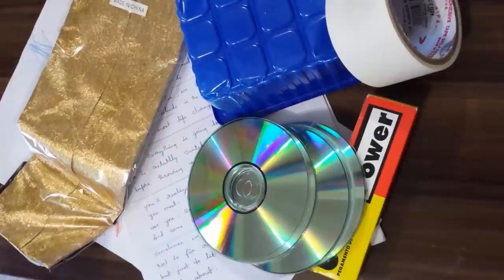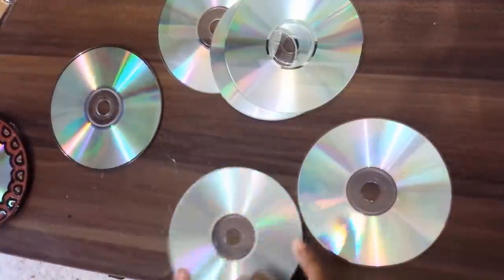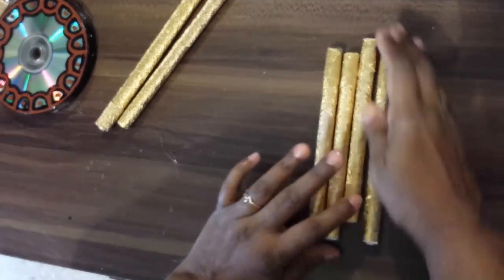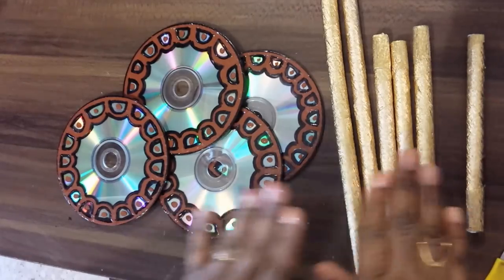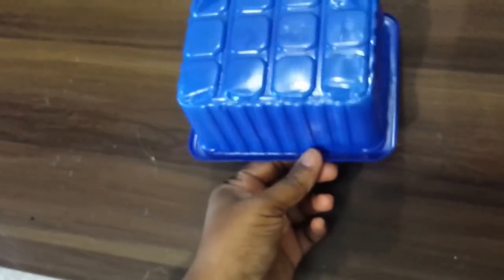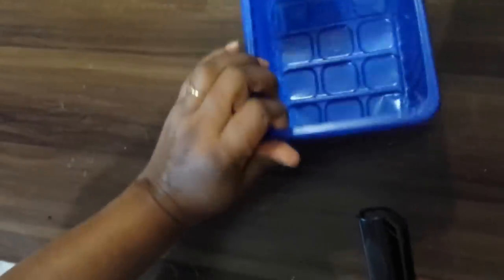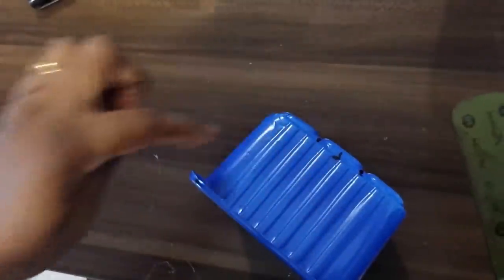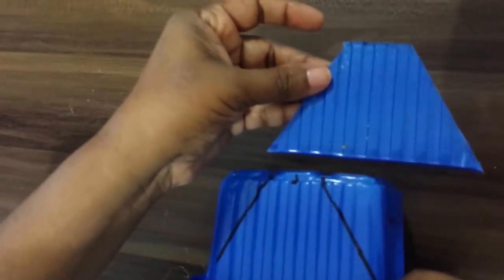HOW TO MAKE A CHARIOT FROM WASTE CD & MASHROOM BOXES